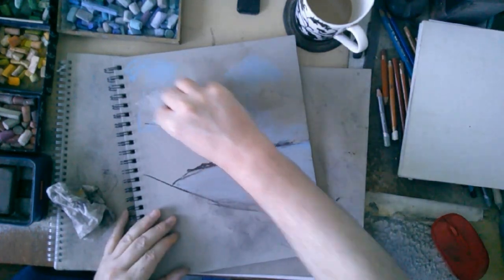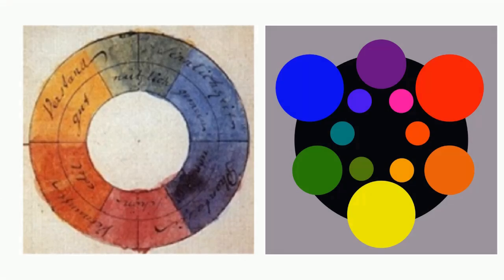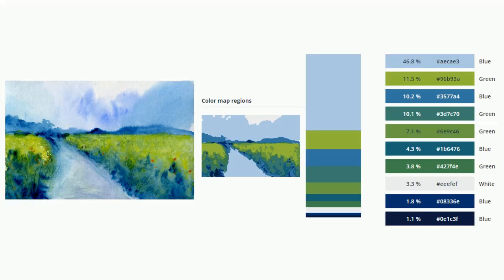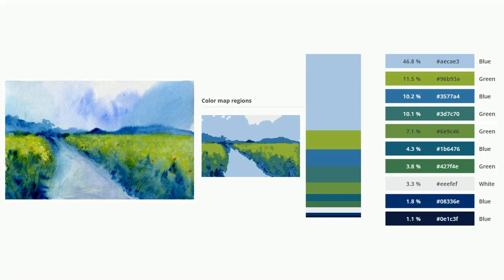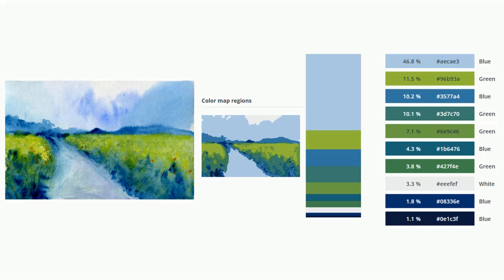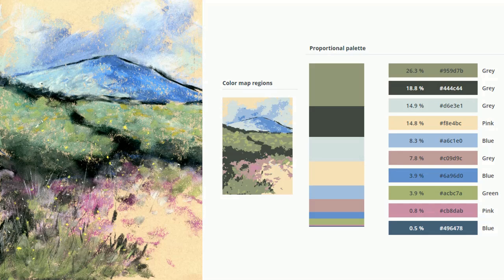Some thought on using color in landscape art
adding color to landscape art.

A 65 page landscape inspiration digital booklet. Each page has one or more of my paintings. The booklet can be used for practice/copying and for inspiration